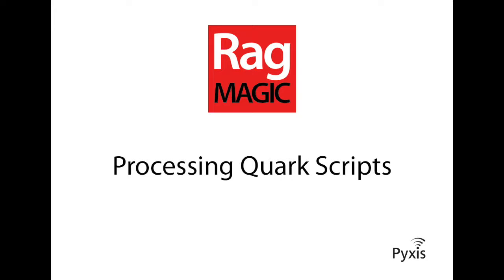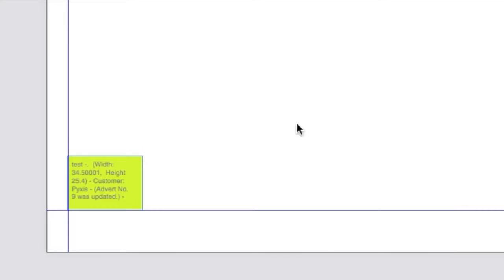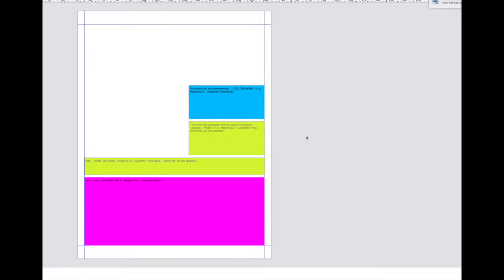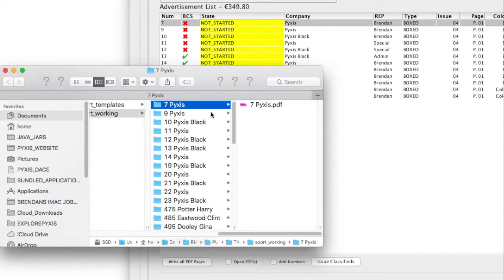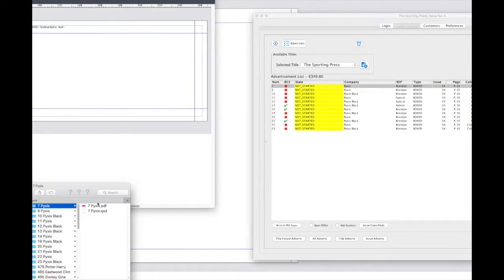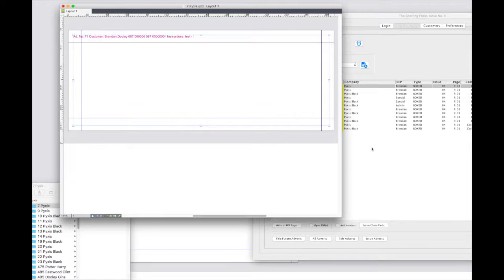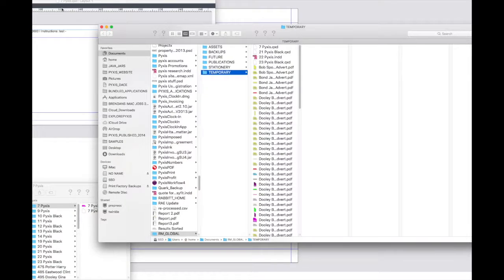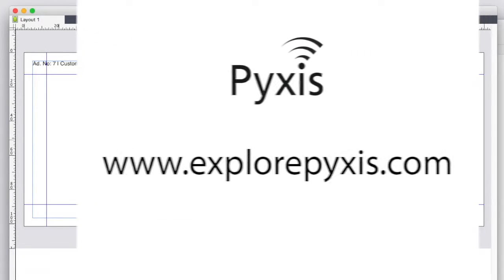Automatic Advertisement Placement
This short video demonstrates how RagMagic can be used to automatically place advertisements on a QuarkXPress or InDesign page.